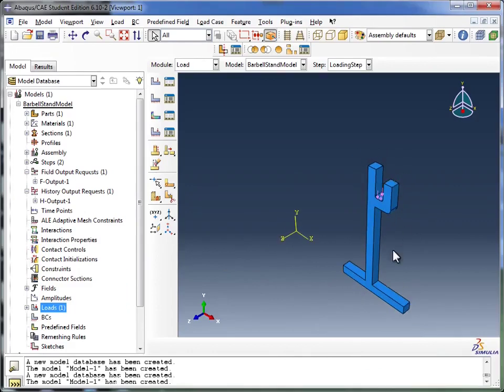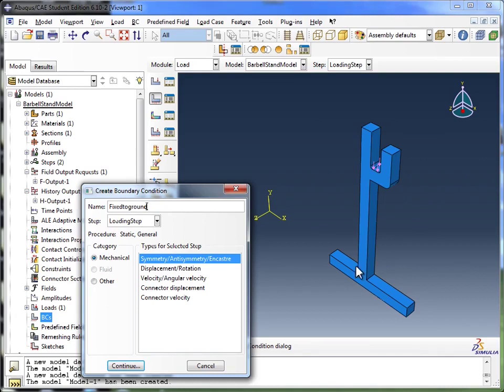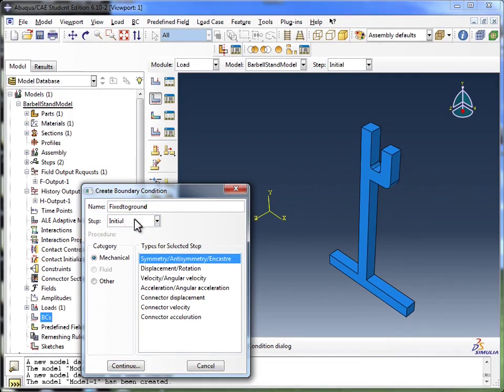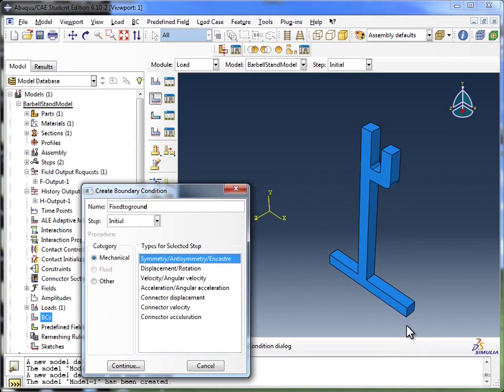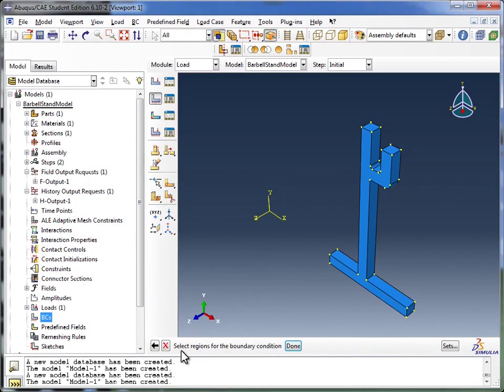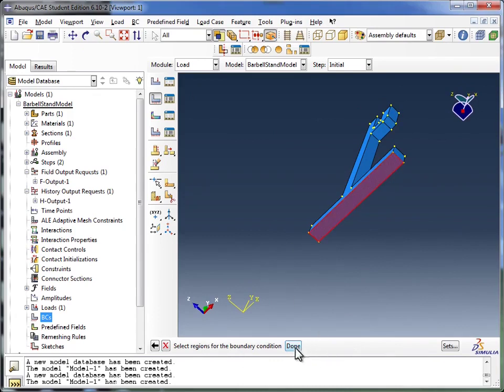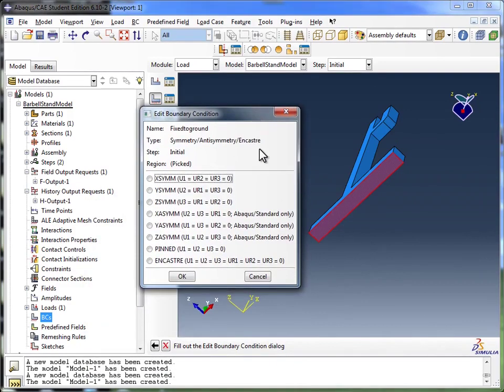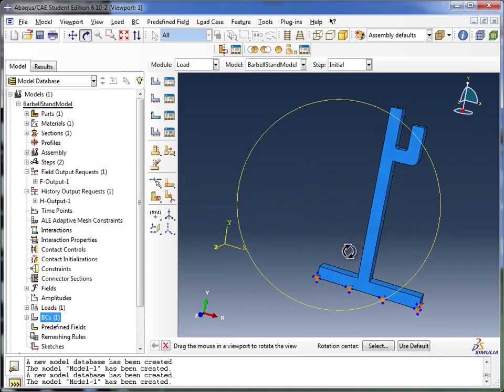1.n) Abaqus Basics - Assign Boundary Conditions